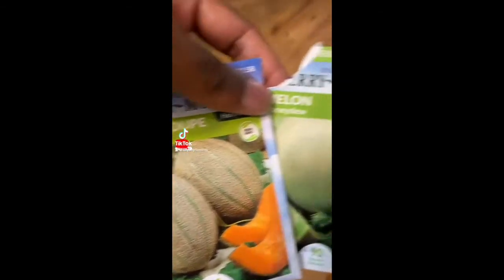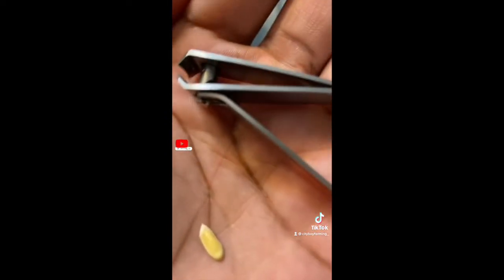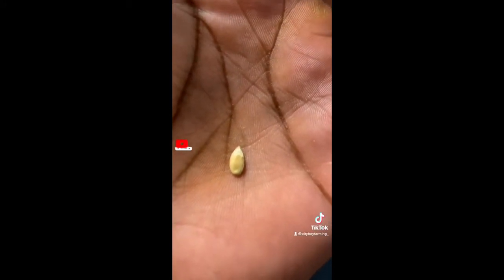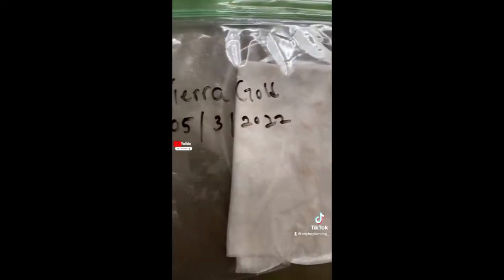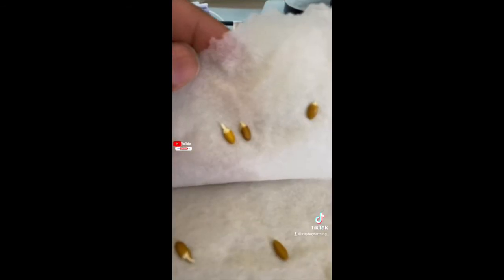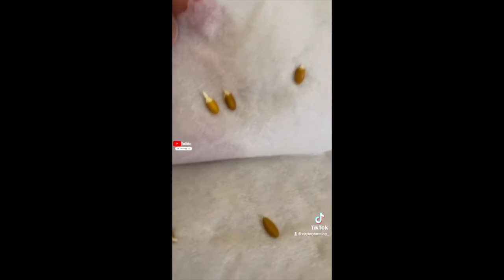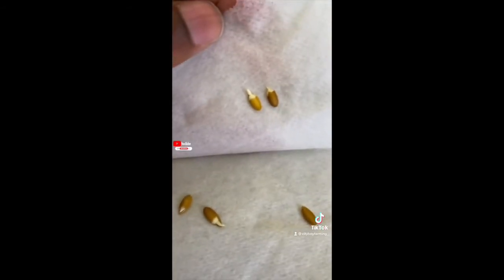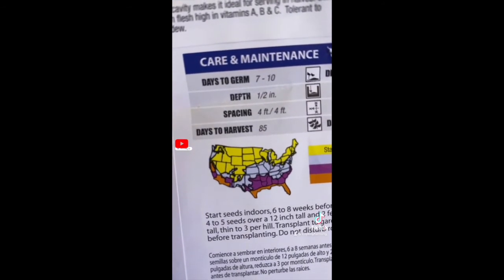How to Germinate Cantaloupe and Watermelon seeds Quickly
Cleaning out my drafts.